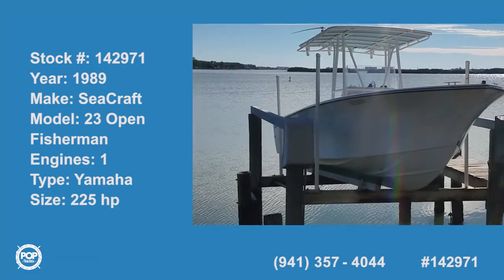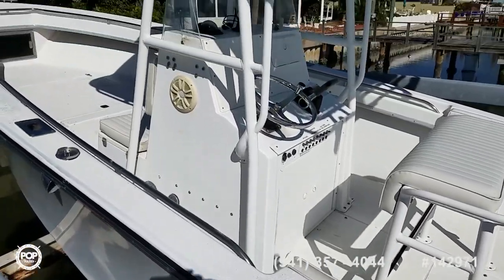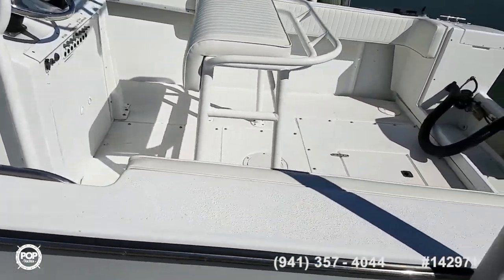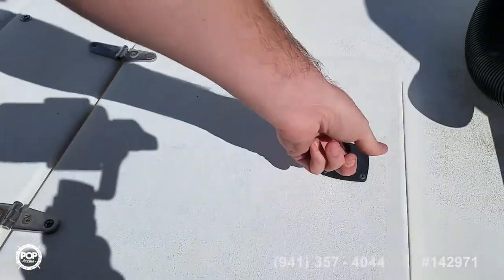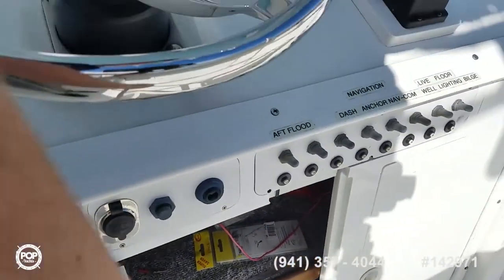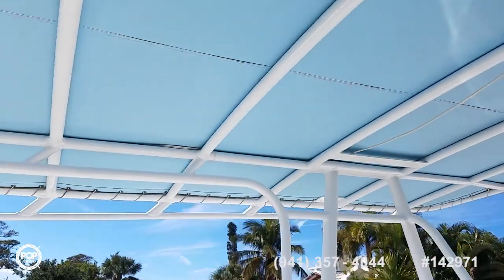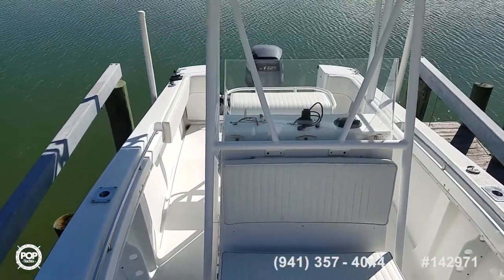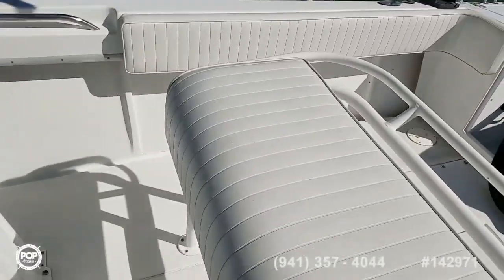[UNAVAILABLE] Used 1989 SeaCraft 23 Open Fisherman in Saint Petersburg, Florida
2008 Boston Whaler 230 Dauntless in Sarasota, Florida - $47,500

2003 Mckee Craft 22 Run Away in Weeki Wachee, Florida - $24,500

1980 SeaCraft 23 Open Fisherman in Grant, Florida - $17,500

1979 SeaCraft 23 CC in Palm Harbor, Florida - $30,000

2002 Pro-Line 22 Sport in North Port, Florida - $16,500